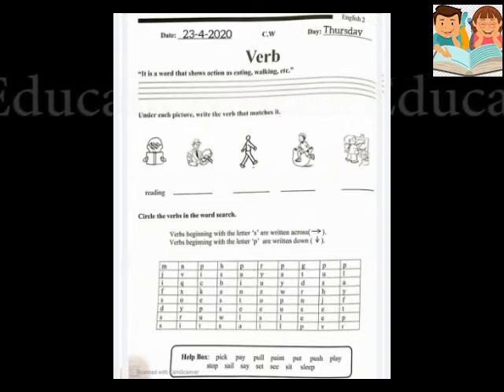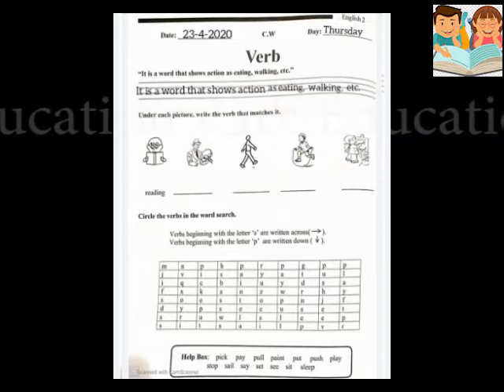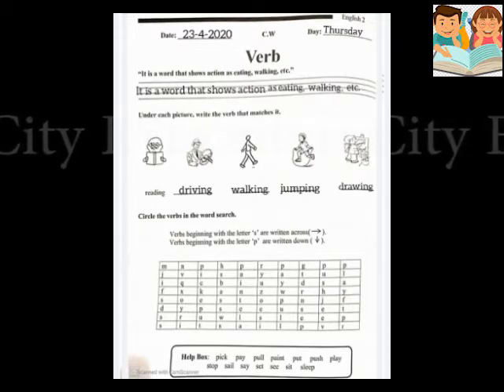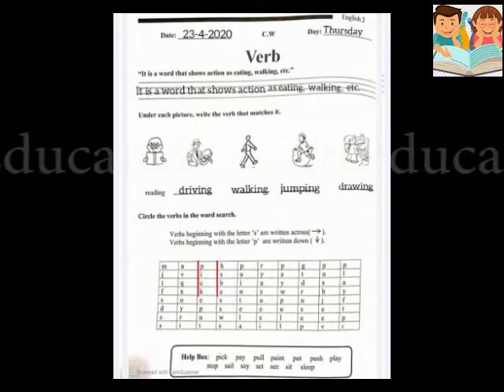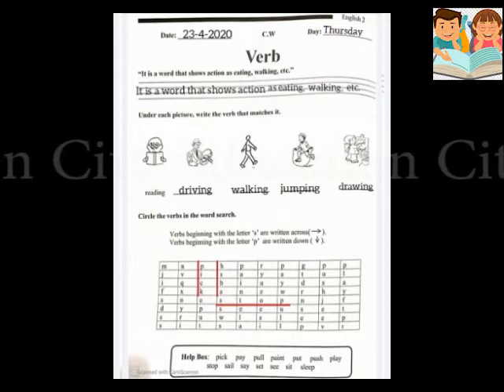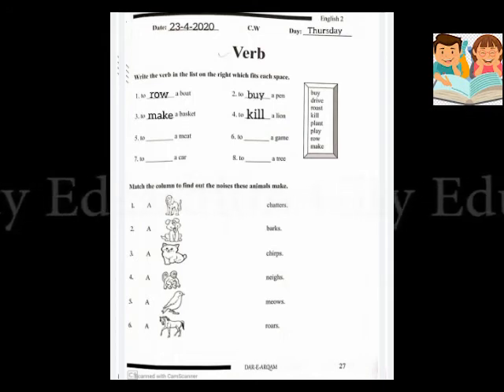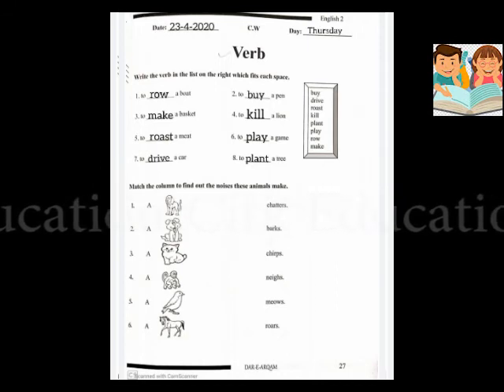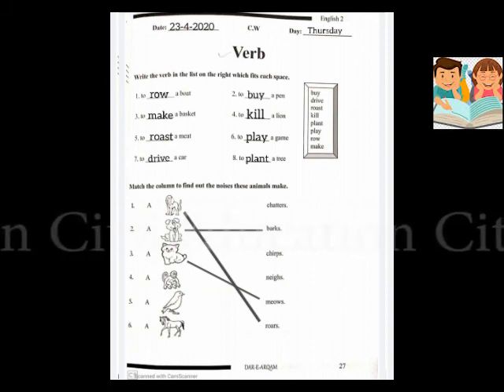Oxford Broadway Class#16 (English) for grade 2 Work Book Page No 26 and 27. (Verb)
Dear students in this video we will do the class work from our English Work Book on Page No 26 and 27
On these pages we will learn about Verb.